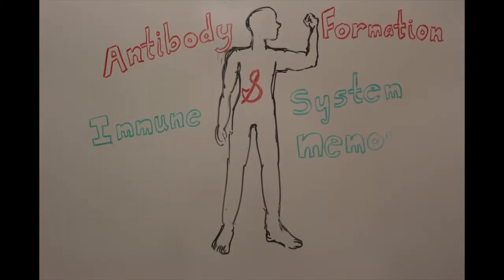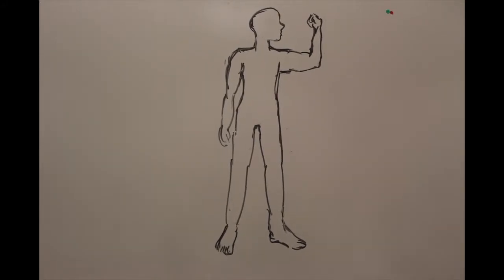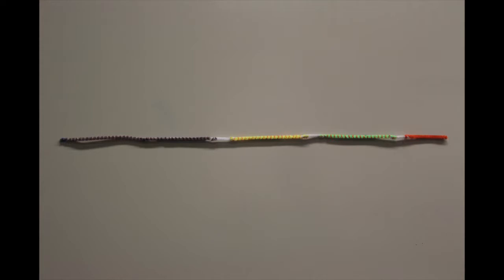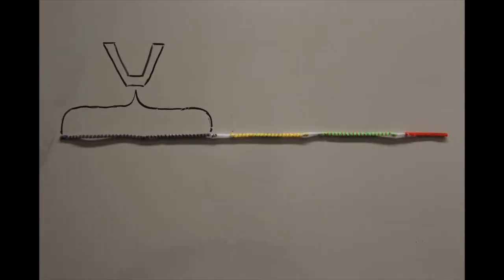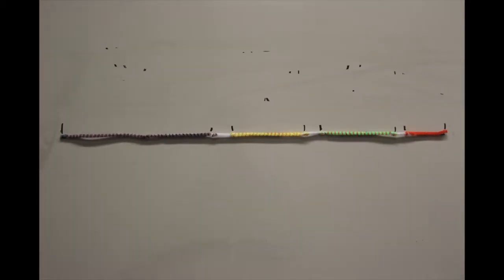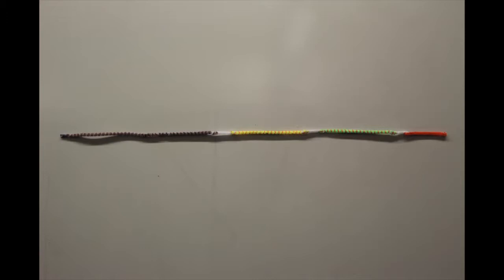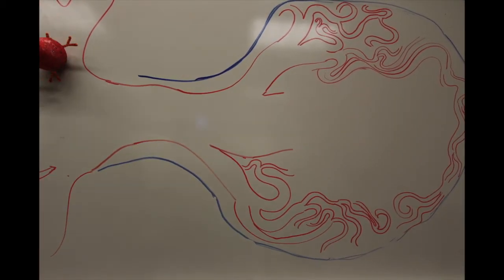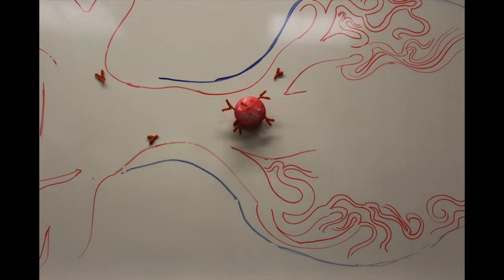Antibody Formation & Immune System Memory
Stop-motion animation of how adaptive immune response responds to antigens, focusing on B cells, their production of antibodies, and their ability to "remember" previous antigens